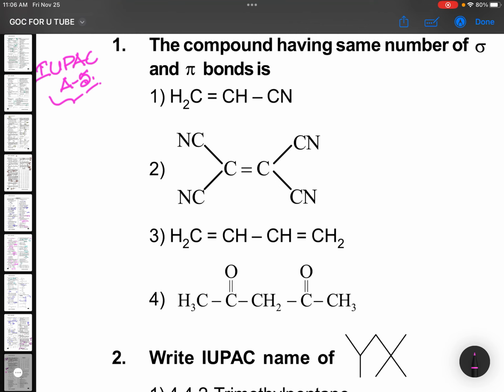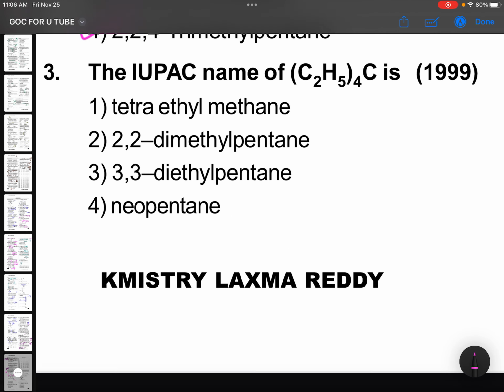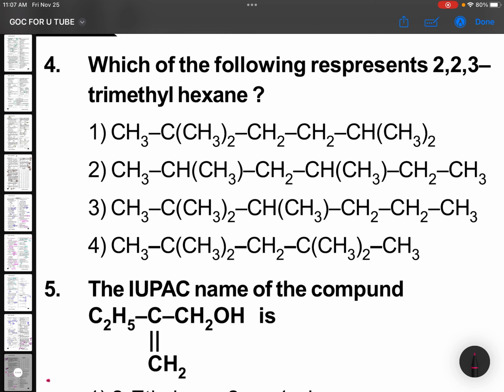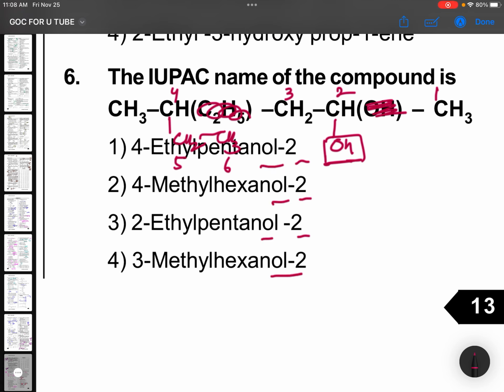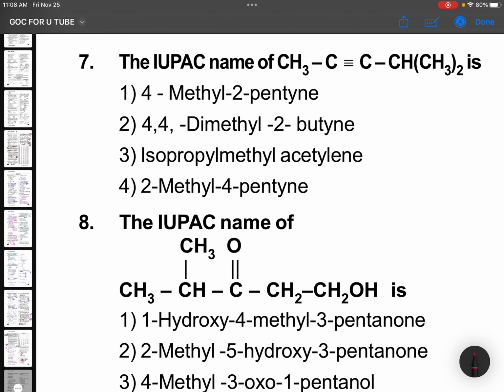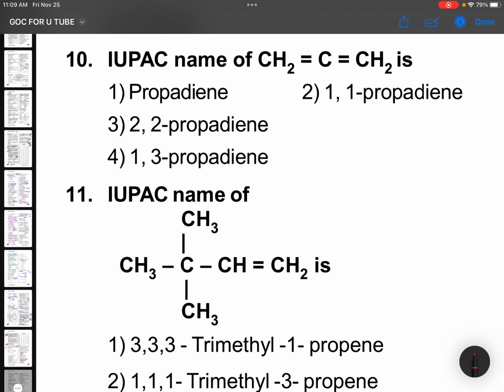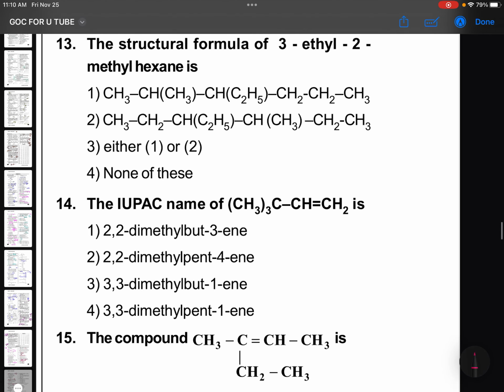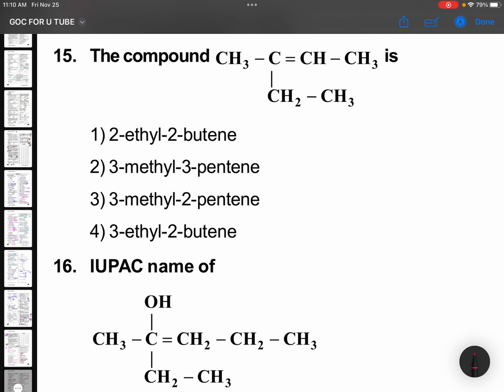IUPAC nomenclature 5